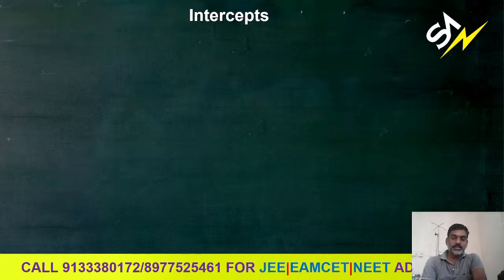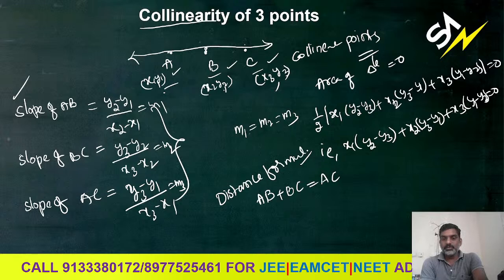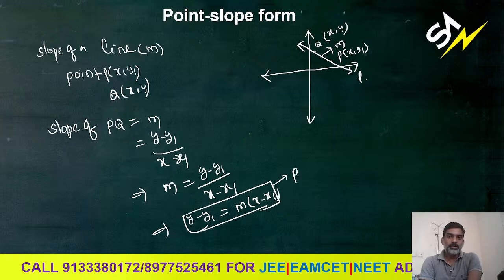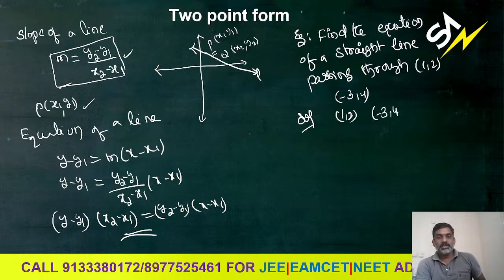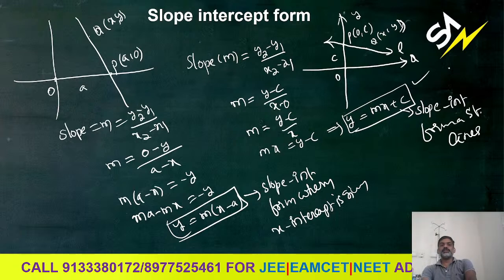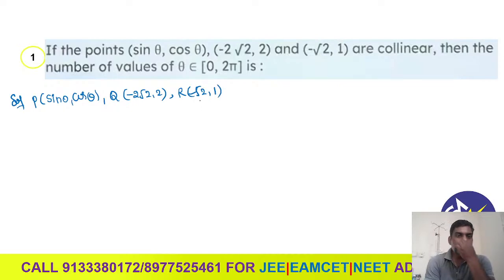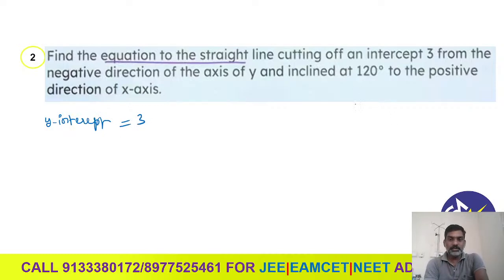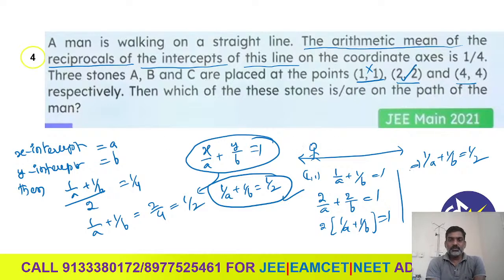STRAIGHT LINES | by Chandrasekhar Sir | For EAMCET JEE NDA 2024-2025|SPARK ACADEMY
Straight Lines I by Chandrasekhar Sir | IPE |SPARK ACADEMY |Call 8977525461JEE NDA 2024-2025

StraightLines-2
StraightLines-2Mcq
StraightLines-2JEE2022